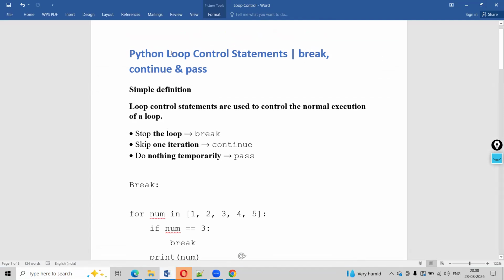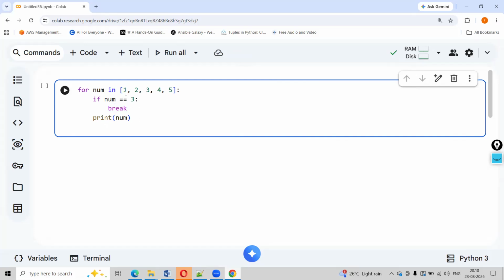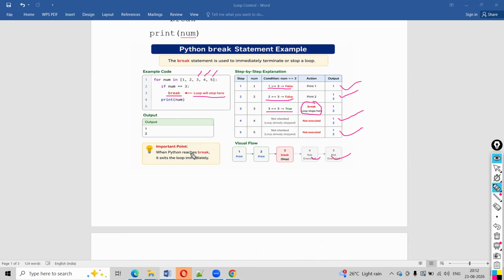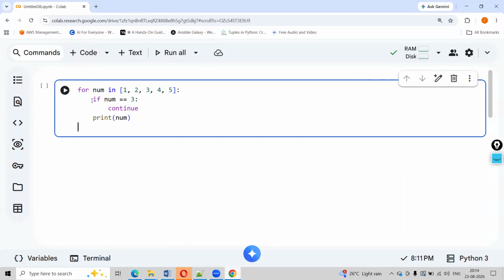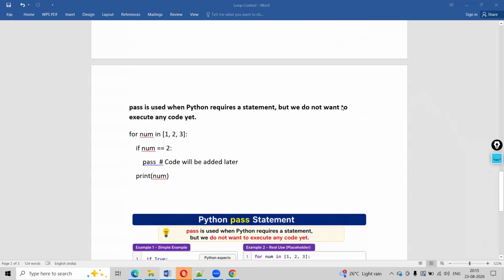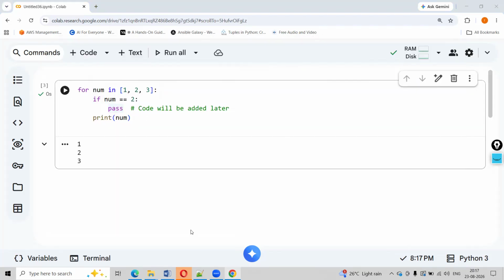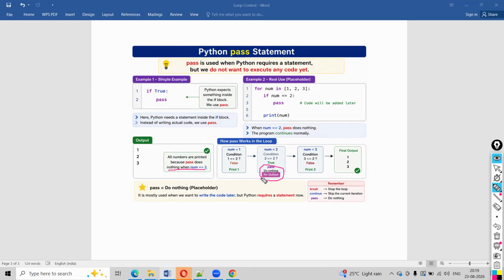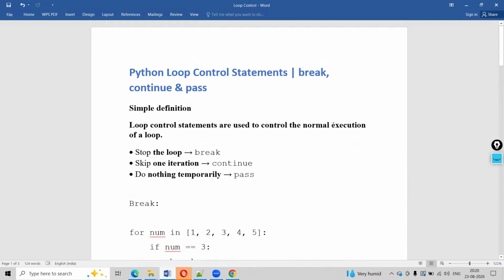Day 8 – Python Loop Control Statements | break, continue & pass | Python for AI, GenAI & Agentic AI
Welcome to Day 8 of the 30 Days Python Training series!

In this video, you will learn Python Loop Control Statements with simple examples and step-by-step explanations.

Topics Covered:

✅ What are Loop Control Statements?
✅ Python break Statement
✅ How break stops a loop
✅ Python continue Statement
✅ How continue skips the current iteration
✅ Python pass Statement
✅ Why and where we use pass
✅ break vs continue vs pass
✅ Simple Python examples
✅ Step-by-step explanation

Easy way to remember:

break → Stop the loop
continue → Skip the current iteration
pass → Do nothing / Placeholder

This Python tutorial is designed for beginners who want to learn Python programming step by step.

This video is part of my 30 Days Python Training series.